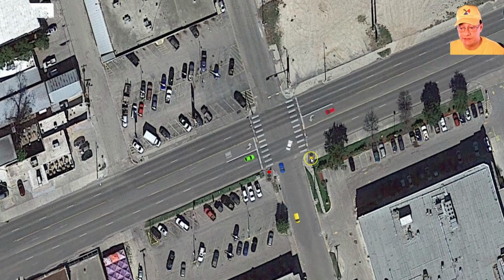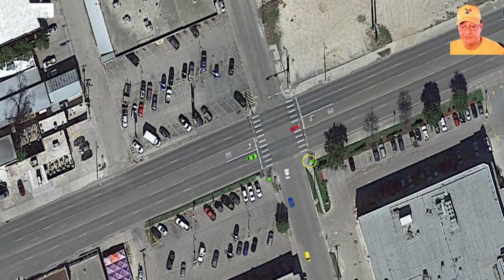Why Green Feeder Arrows Cause Dangerous Traffic Light Crashes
🟢Advanced Driving ▶ Dangers ▶ Intersection ▶ Traffic Lights ▶ Feeder Arrow

Just because the car in front goes doesn’t mean it’s your turn. Learn how green feeder arrows work and why they cause so many crashes.

⏱Timestamps:
0:00 Title
0:10 Commentary
7:28 Montage
9:16 End Screen